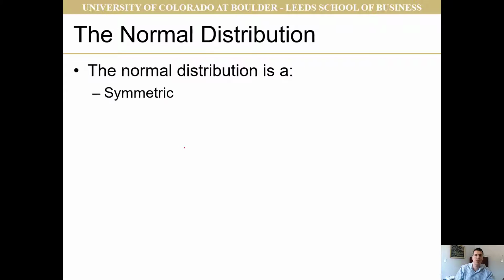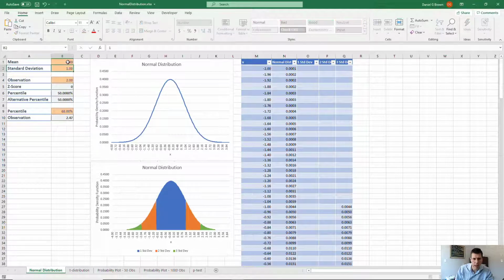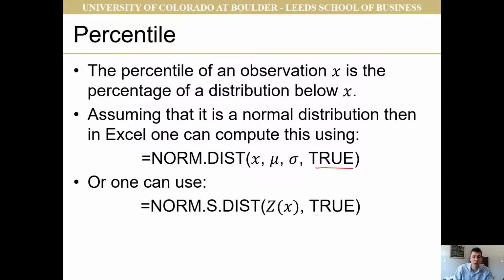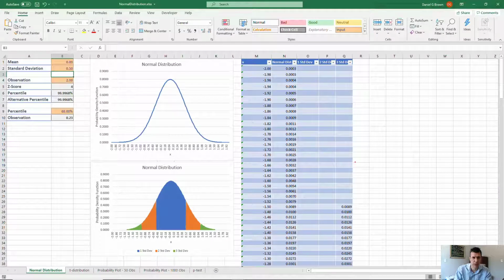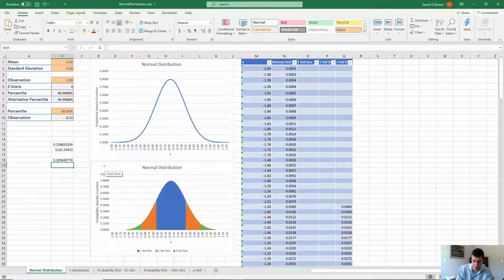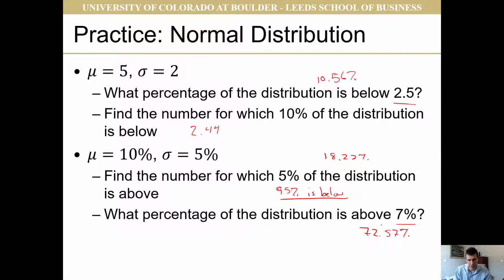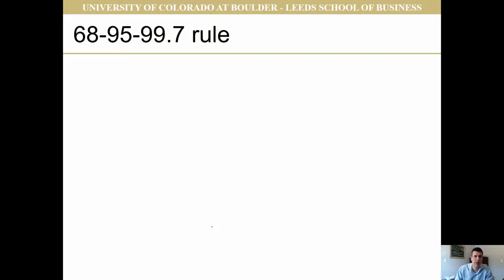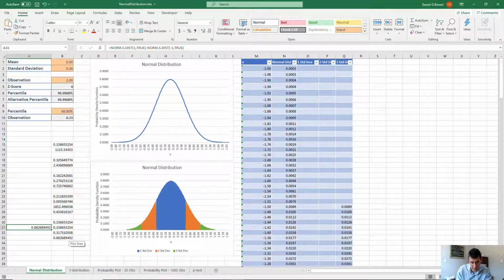FNCE 2010 The Normal Distribution